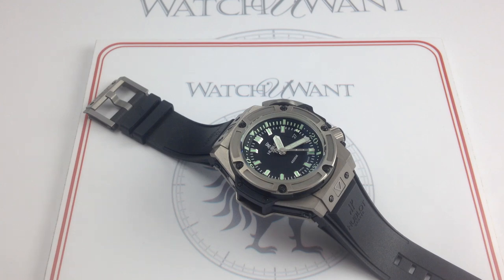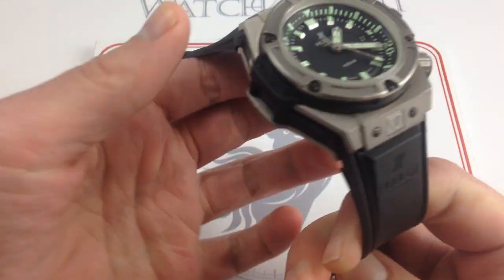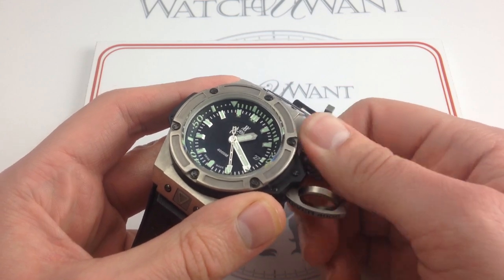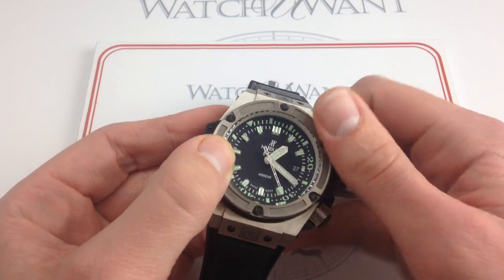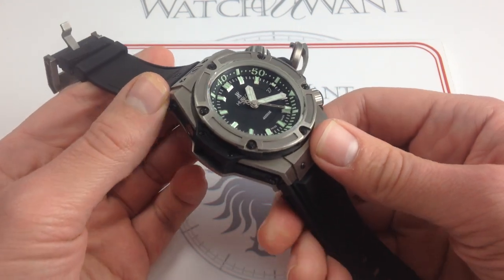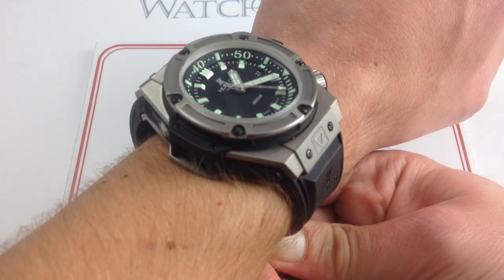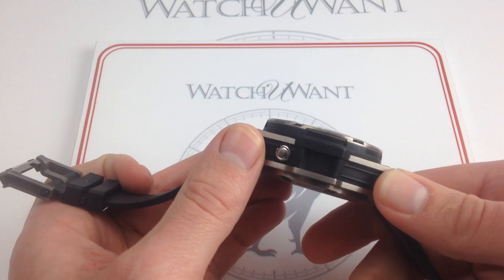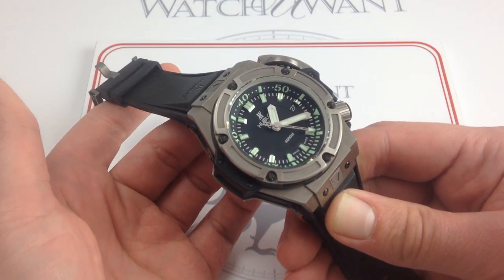Hublot King Power Oceanographic 4000 Luxury Watch Review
Hublot builds ‘em big, and it built the Hublot King Power Oceanographic 4000 even bigger. With a 48mm titanium case, this 1-of-1,000 limited edition is inspired by Monaco but vast enough to dwarf the Mediterranean microstate. Designed to endure the crushing pressure of 13,120 feet, this Hublot diver is the most extreme sports watch ever to bear the Hublot “H.”

It’s fitting that “Hublot” means “porthole” in the Nyon manufactuer’s native French. Built like a submarine, the Oceanographic 4000 displays the time of day through a 6.5mm sapphire crystal that looks tough enough to resist depth charges. As a true dive watch, the Hublot King Power Oceanographic boasts all of the standard utility watch features – and then some.

A unidirectional internal dive bezel leads the catalog of exotic engineering solutions that keep this Hublot cool under pressure. The unique internal location of the bezel shields it from accidental displacement once set; a burly retractable titanium crown guard shields the crown itself from violent blows. At ten o’clock on the case, a helium relief valve stands ready to serve the .01 percent of divers who plan to use this watch in tandem with a diving bell and exotic oxygen mixtures.

For everyone else, all of the Hublot Oceanographic’s Woods Hole-worthy tech is eye candy for technophile owners who value a timepiece for its ultimate potential. These owners will find the quick-release lugs to be more useful on a routine basis. Hublot’s signature “seat belt buckle” push-button lugs instantly discharge and accept textile, rubber, and leather Hublot straps without any need for special tools.

Inside the cavernous titanium and composite Hublot King Power case, the Oceanographic packs a Swiss-made HUB 1404 automatic movement. It features efficient unidirectional winding, a modern 28,800 VpH beat rate, and hacking (stop) seconds in order to facilitate precise synchronization to a reference clock… or dive timer.

Hublot’s Oceanographic 4000 is the most water-resistant Hublot sports watch ever offered, and it has been issued as a fitting tribute to the Oceanographic Museum of Monaco. The renowned aquarium lends its name and its distinctive logo to the caseback of Hublot’s 1,000-piece limited edition King Power Oceanographic 4000. The image of the museum’s logo, a full-rigged sailing vessel, creates a dramatic focal point for the case back and commemorates Hublot’s charitable donations to the Museum Institute’s research programs.

See this Hublot King Power Oceanographic 4000 in high-resolution images